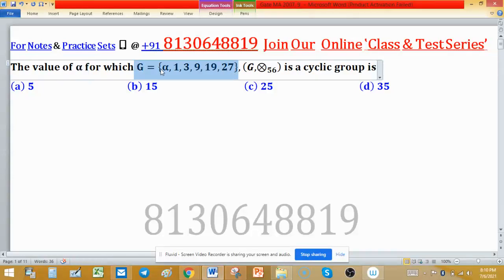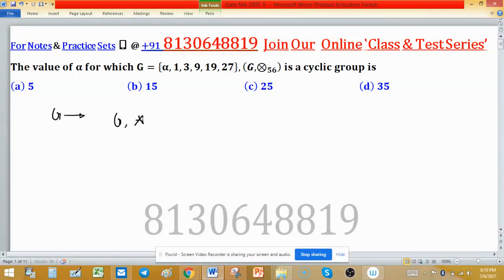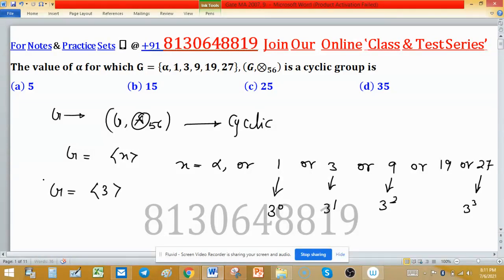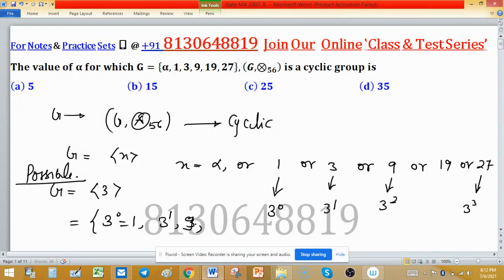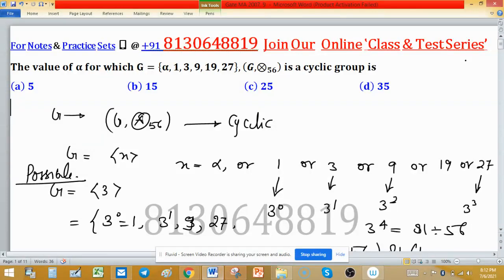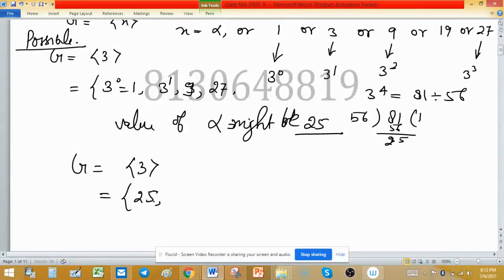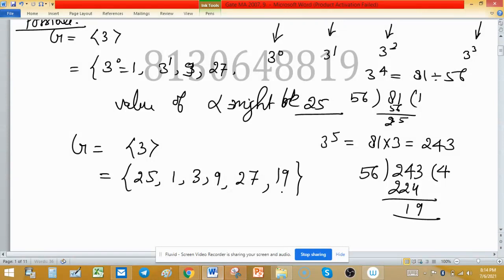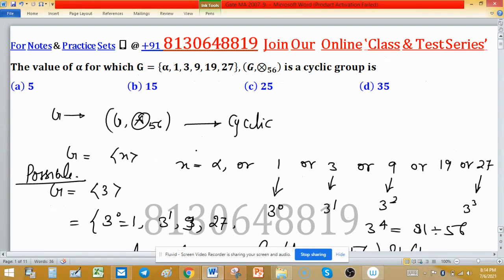cyclic group generators modulo gate 2007 group theory abstract algebra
1. (i) Abstract Algebra 250 MCQs with Solution.

2. Linear Algebra 1000 MCQs based practice set.

3. Real Analysis 1000 MCQs based practice set.

4. ODE 733 MCQs based practice set.

5. Kerala PSC HSST Mathematics pyq solution download

6. BHU Pet Mathematics Previous Year Question Paper Solution.

7. MH SET Mathematical Science PYQ Solutions

8. SSB Odisha PYQs solution

9. TS SET Mathematics Previous year Question Paper solution

10.

11. TIFR Mathematics PYQs solutions

12. Gate Mathematics PYQ + Key

13. CUSAT CAT PG Mathematics PYQs from 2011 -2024

14. CSIR NET PYQs Solution from 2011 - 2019

15. NBHM M.Sc. &Ph.D. Question Paper 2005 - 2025 and their Solutions

cyclic group generators modulo engineering mathematics gate 2007 group theory abstract algebra
tag 25072021
En Gate MA 2007, 9
Key